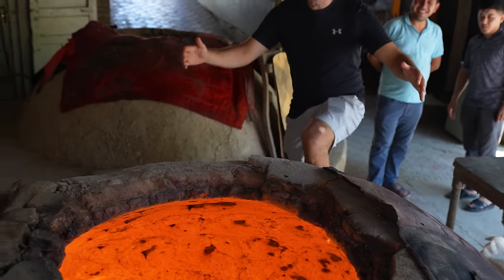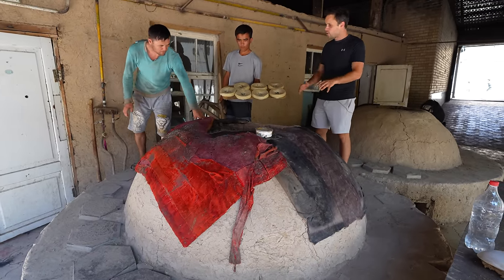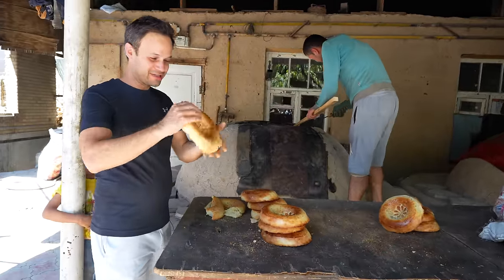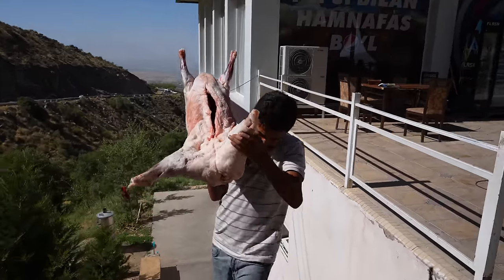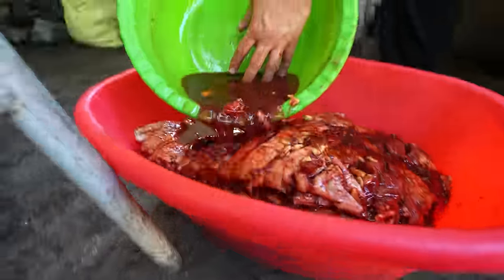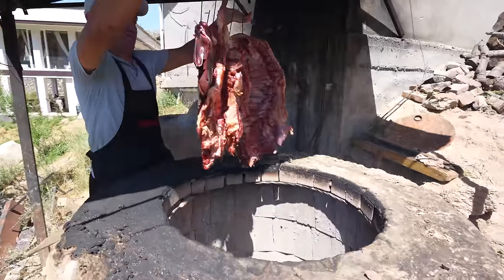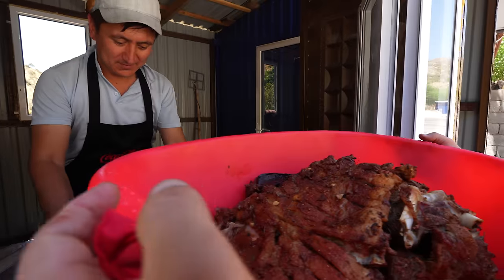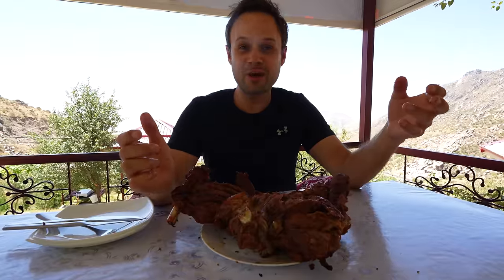7000 Breads Per Day! Going DEEP to Samarkand, Uzbekistan for MEAT and BREAD! The BEST Street Food!!!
Get ready for the most insane street food journey of Samarkand, Uzbekistan!
Today, we're going DEEP for street food in Samarkand, trying out a lot of local special Uzbek street foods, including  the reason we came here, to see the bread and eat the meat!
This video is packed with 2 of the best foods in the world, bread, and meat!

00:00 Introduction
00:16 Arriving at the breadmasters
00:58 The breadmaking begins
02:55 The glorious golden bread
04:24 Going deep into the mountains for meat
06:12 Watching the marination
06:50 Cooking in the tandoor
08:44 Look at that juicy meat
09:22 Time to eat